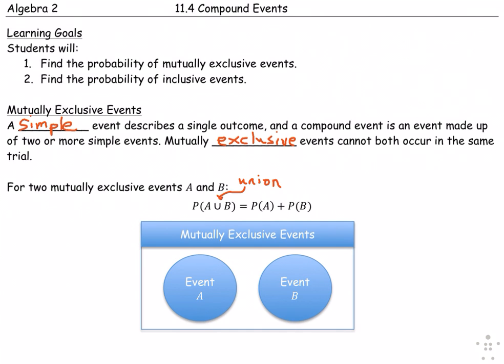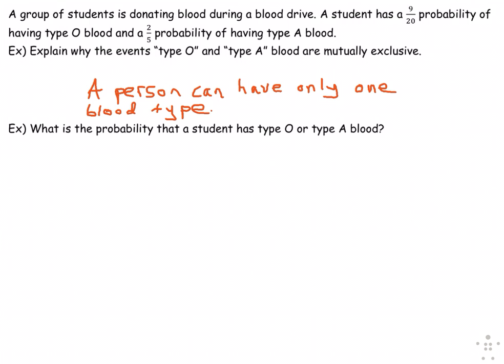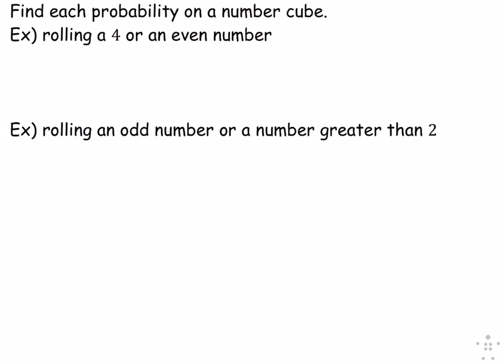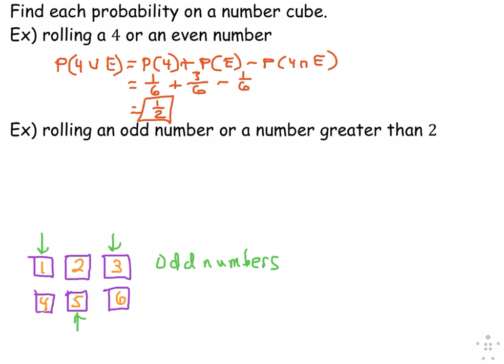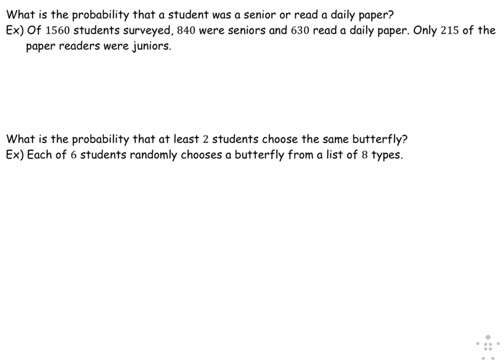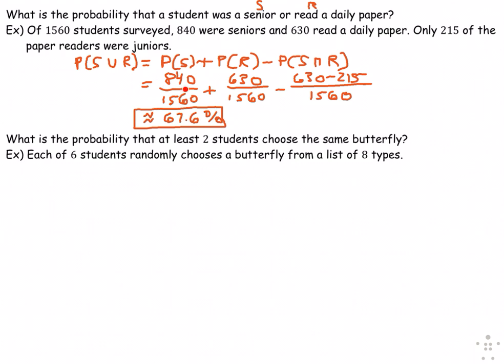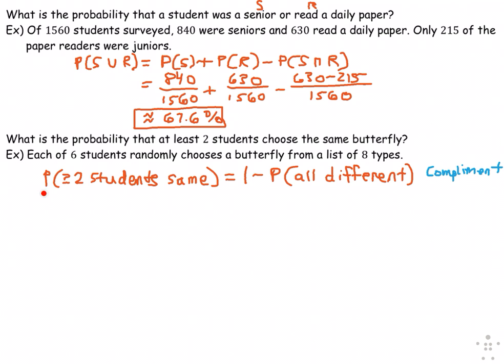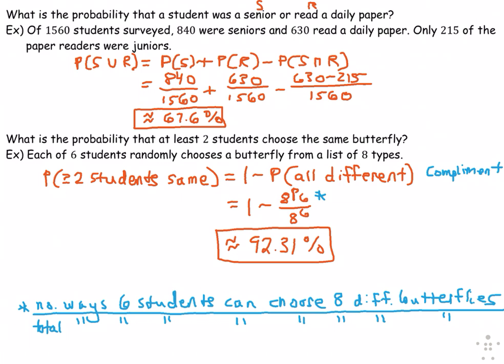11.4 Compound Events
11.4 Compound Events